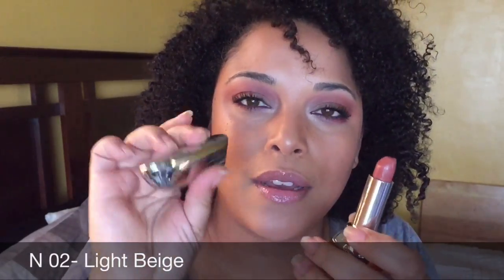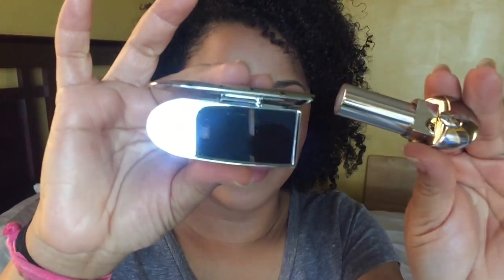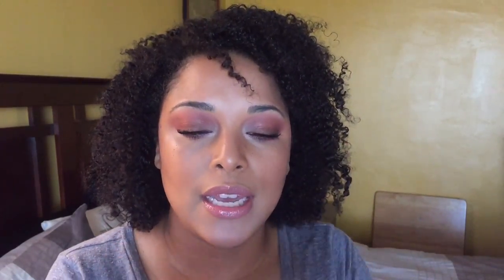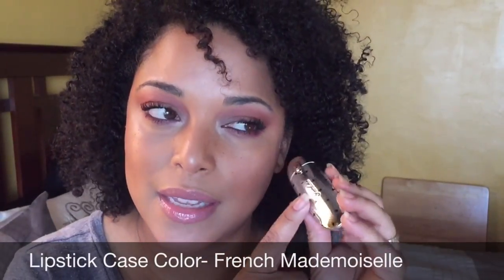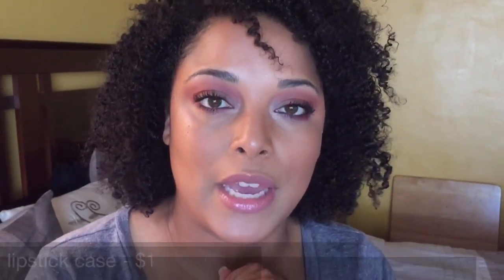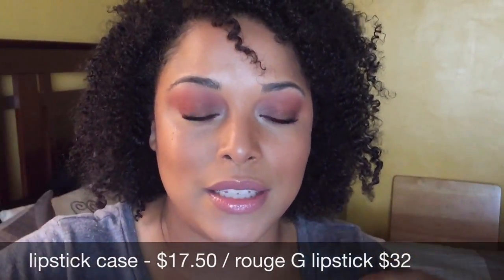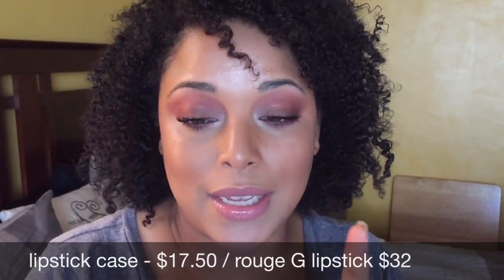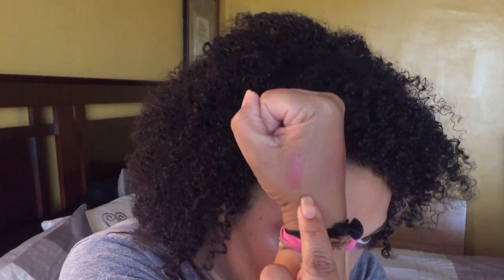BOUJEE GUERLAIN GOT ME‼️ | “NEW” GUERLAIN Rouge G Customizable Lipstick & Case Review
Guerlain has a “NEW” CUSTOMIZABLE $50 LIPSTICK & CASE 😳😳😳 But is this makeup product a MUST 🙋🏽‍♀️or a BUST?! 🙅🏽‍♀️

✔ PRODUCTS MENTIONED
Rouge G Customizable Lipstick
Rouge G Customizable Lipstick Case

MelissaQ007

✔WRITE ME
Melissa Fykes